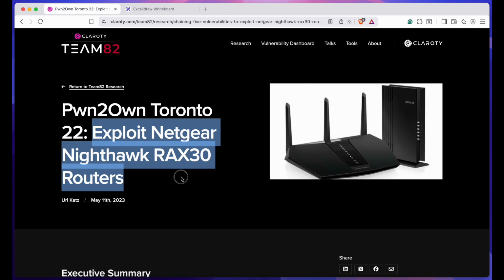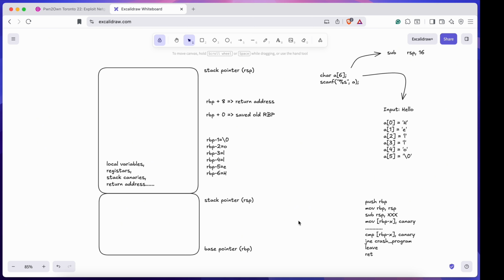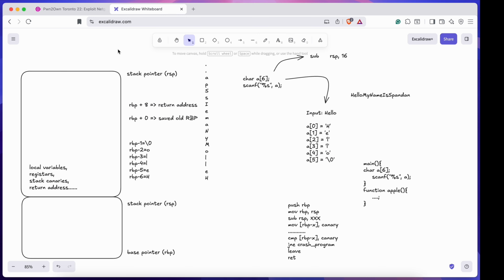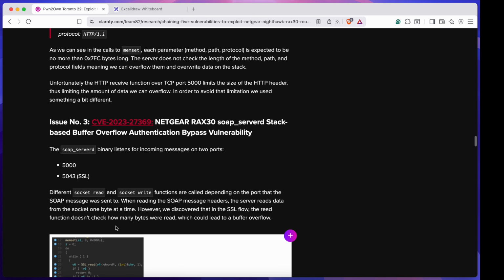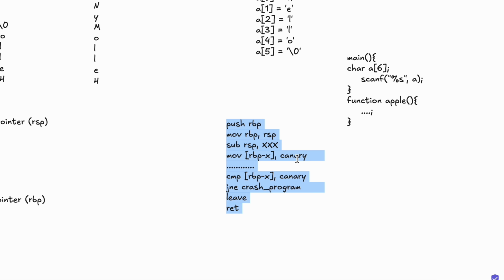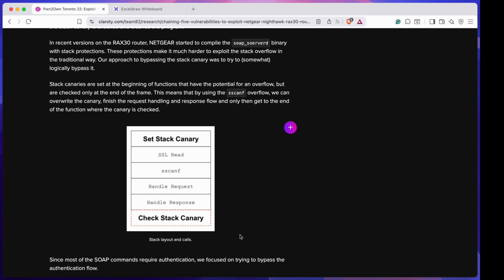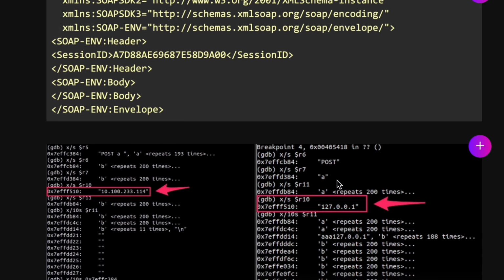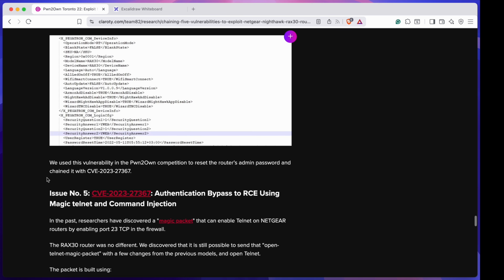5 Vulnerabilities Chain That Hacked This Router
Chaining five different vulnerabilities to achieve Remote Code Execution is a work of art. In this video, we’re dissecting the brilliant exploit chain discovered by Claroty’s Team82 against the Netgear Nighthawk RAX30. From bypassing stack canaries to spoofing "localhost" via memory corruption, this is a masterclass in how chaining multiple bugs can lead to a total system takeover. 5 Vulnerabilities were chained together to perform RCE on a Netgear Router.

Timestamps:
00:24 Issue No. 1: CVE-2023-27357
NETGEAR RAX30 GetInfo Missing Authentication Information Disclosure Vulnerability

01:02 Issue No. 2: CVE-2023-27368
NETGEAR RAX30 soap_serverd Stack-based Buffer Overflow Authentication Bypass Vulnerability

04:38 Issue No. 3: CVE-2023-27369

10:13 Issue No. 4: CVE-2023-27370
Using soap_serverd auth Bypass to Reset the Admin Password

10:55 Issue No. 5: CVE-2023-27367
Authentication Bypass to RCE Using Magic telnet and Command Injection

About me: I'm Spandan, a security researcher and currently an undergrad student passionate about security. I do bug bounties : )